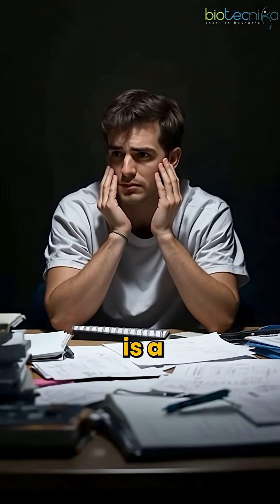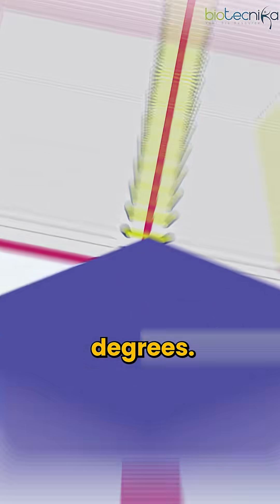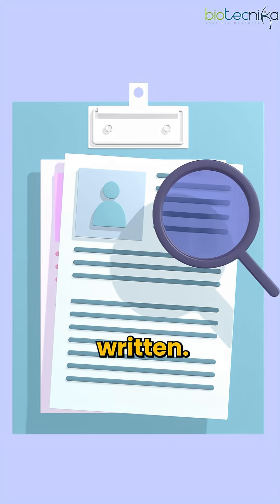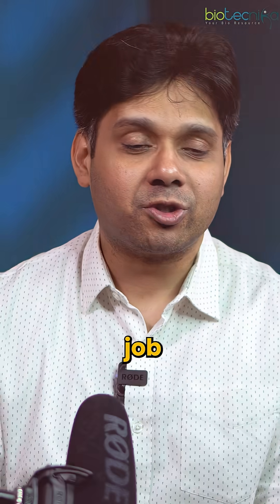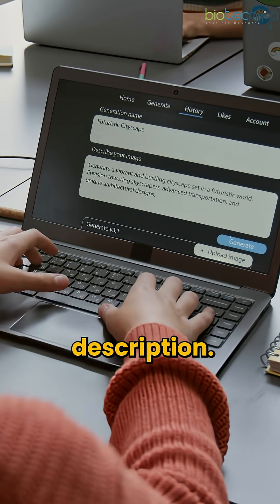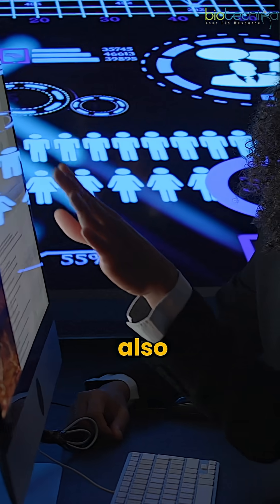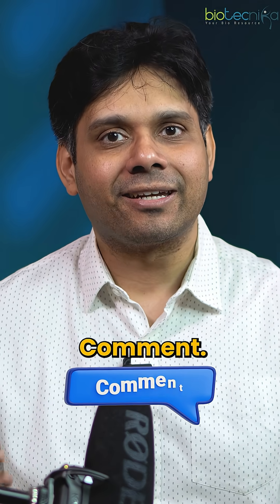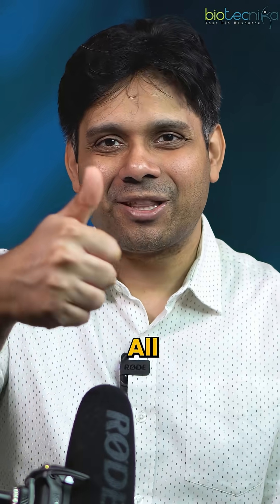5 Secrets to Land Your Dream Biotech Job FAST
Looking for a biotech job but tired of sending CVs with no response? 🚀
In this video, we share 5 proven tips to get hired faster in the biotech industry:

💡 Follow these tips to stand out to biotech recruiters and land your dream job faster!